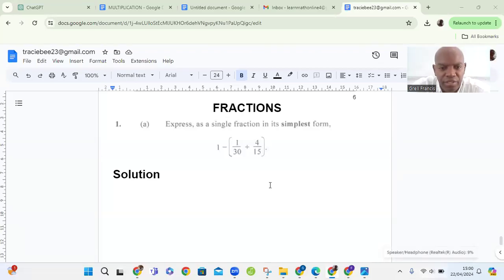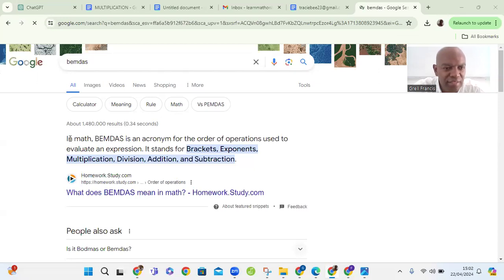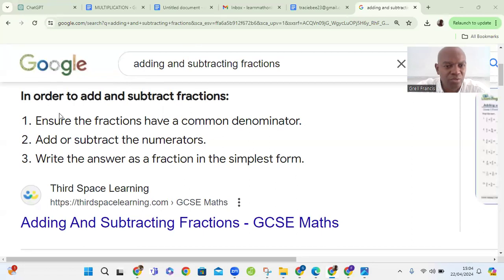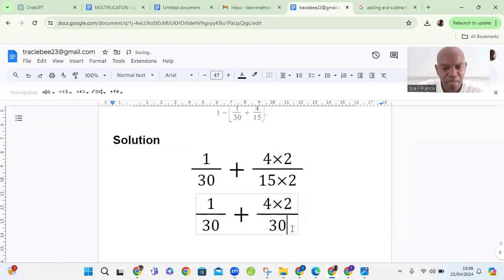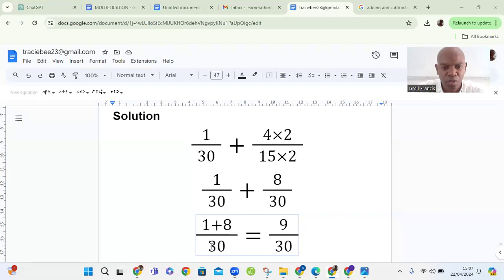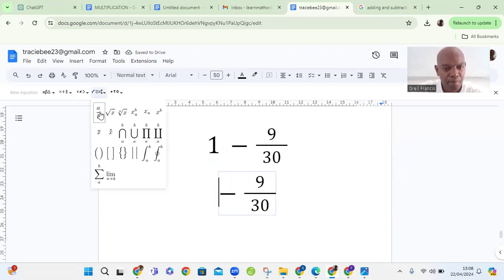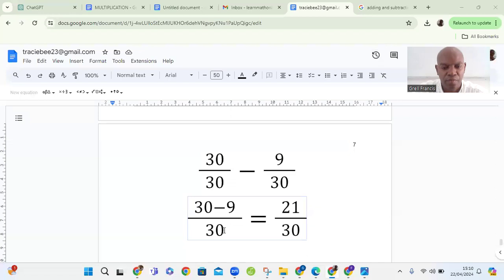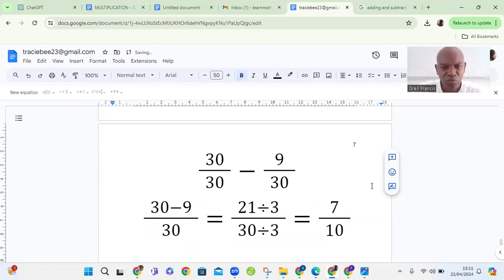Adding and Subtracting Fractions 1